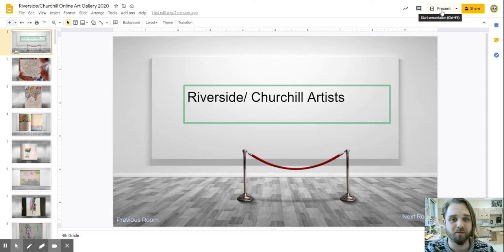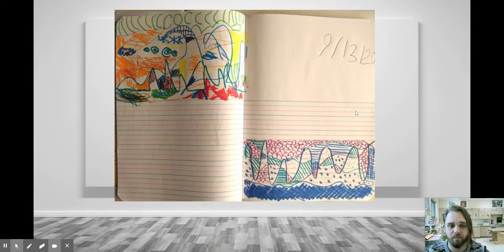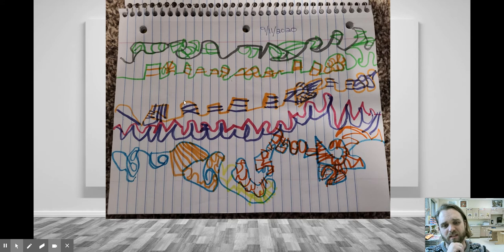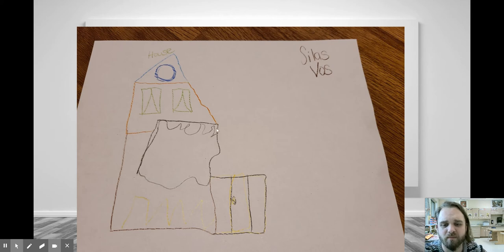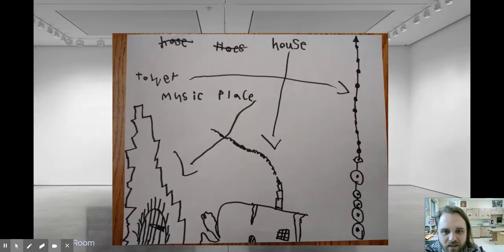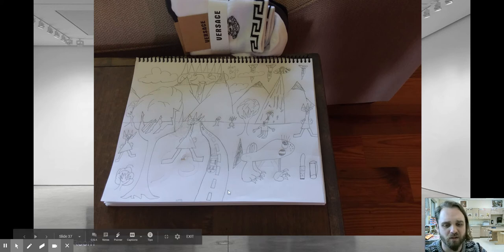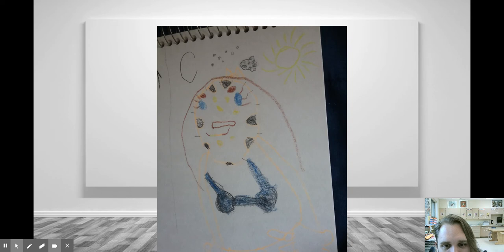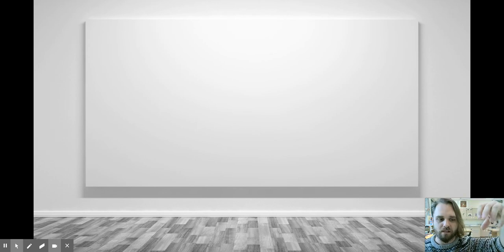Art Lesson 10/19/2020 Riverside/Churchill Art Gallery!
Here is the link to the online art gallery